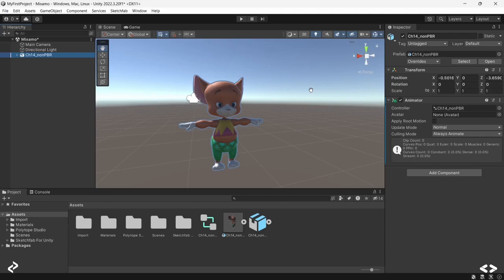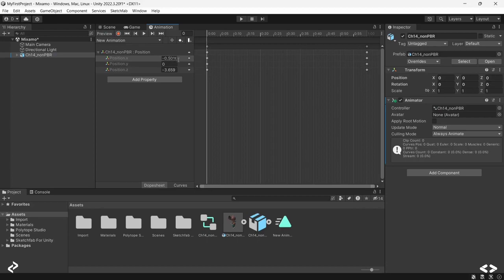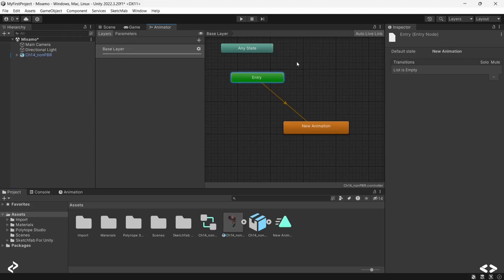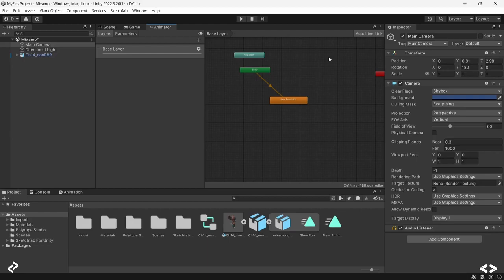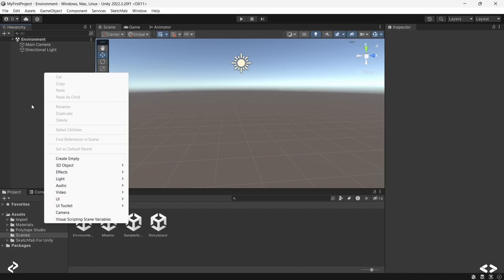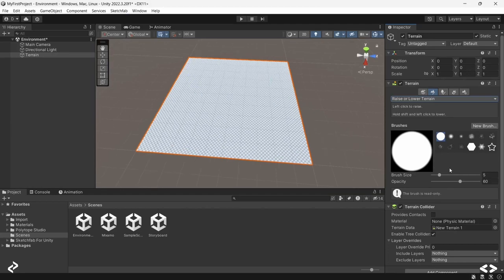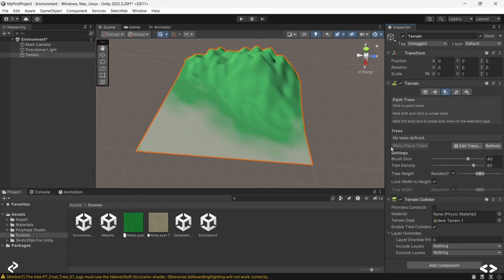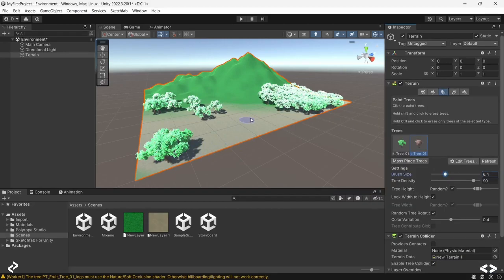Unity Study Jam - Week 2, Session 3| @DeveloperCommunitySASTRA x@googledeveloperstudentclub1166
Let's move a step further after importing the assets. We'll see how you animate the characters you have imported and how to build the environment that the character moves around !!